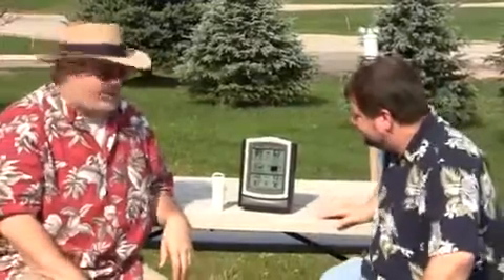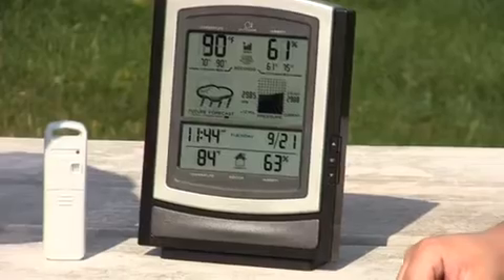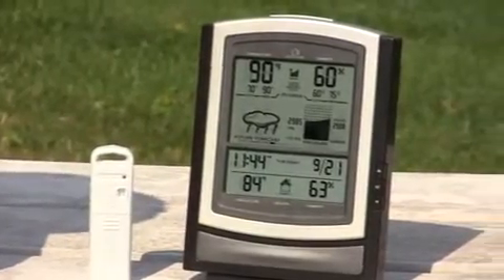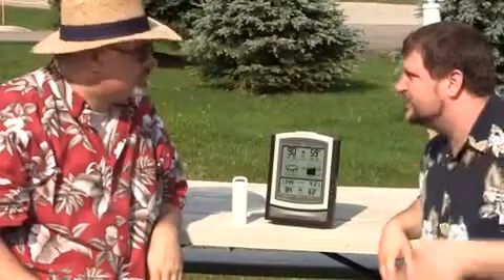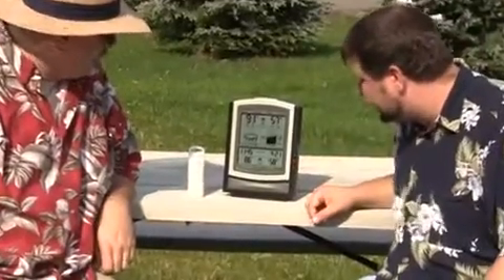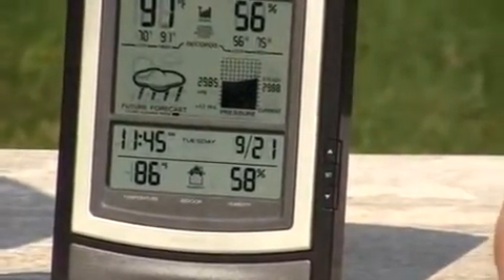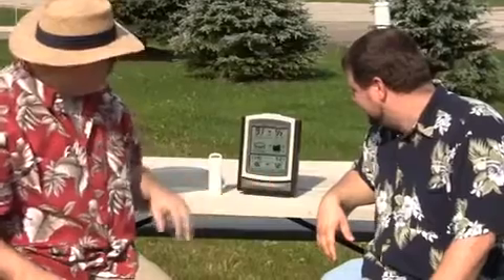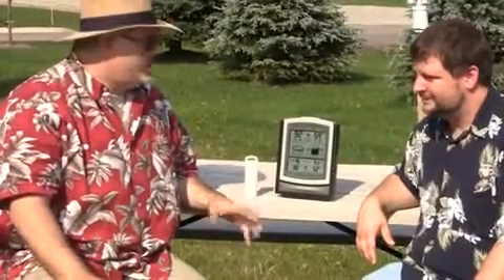AcuRite Weather Station 01097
The AcuRite Digital Weather Station generates a weather forecast while tracking temperature, humidity, barometric pressure, time and date.

Weather the day with confidence with your own weather and weather prediction information -- pinpoint accuracy right from your own backyard. The AcuRite Digital Weather Station uses patented Self-Calibrating Technology to provide your personal forecast of 12 to 24 hour weather conditions. Self-Calibrating Forecasting is generated from weather data measured by a sensor in your yard - giving you the most accurate forecast available for your exact location.

The bold, easy to read LCD screen includes indoor / outdoor temperature and humidity, barometric pressure history, self-setting clock and calendar. Comfort level icon easily conveys a low, high or ideal indoor humidity level. Atomic clock and calendar sets itself to the correct time and date with split-second precision, and adjusts itself for Daylight Saving Time (DST). Display stands upright for tabletop use or is wall-mountable. The outdoor sensor features powerful wireless technology, low battery indicator light, and an integrated hanger for easy mounting. One-year limited warranty. It's more than accurate, it's AcuRite.